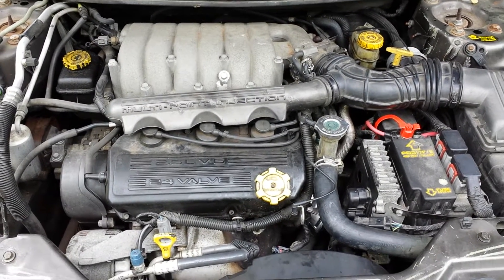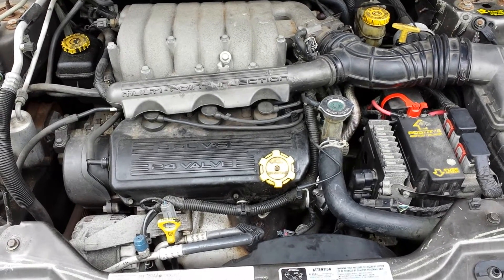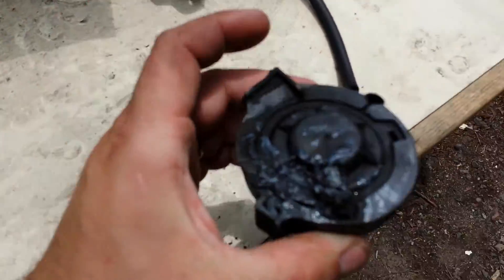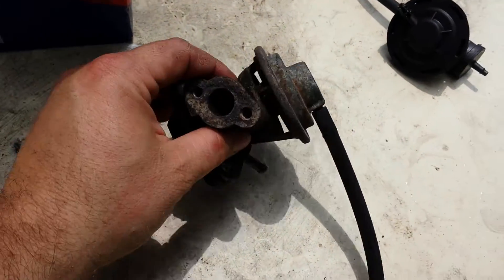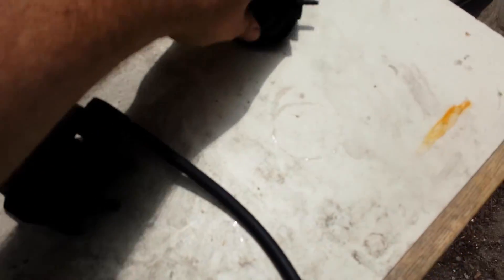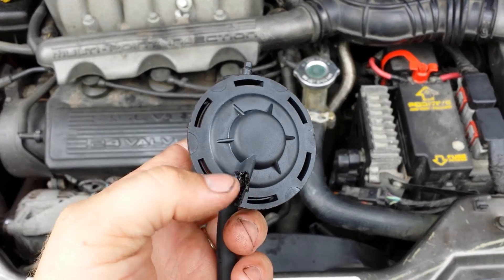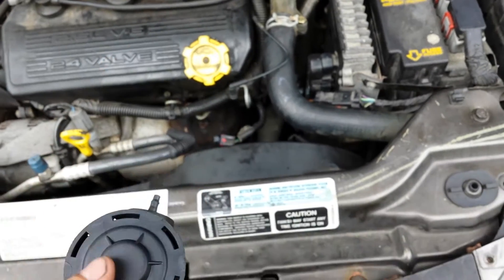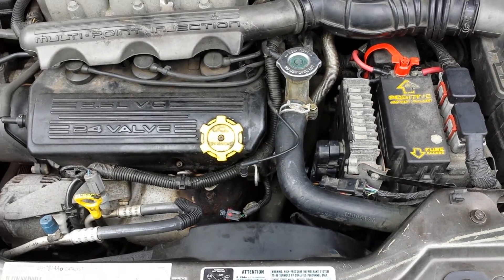Chrysler 2.5L EGR Problem. Please Help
2000 Chrysler Sebring Convertible.  EGR Control Valve bypass hose melted.
Changed out the EGR and Control valve.
Bypass hose melted again taking out the control valve.
What Could Be Causing This?
Wh